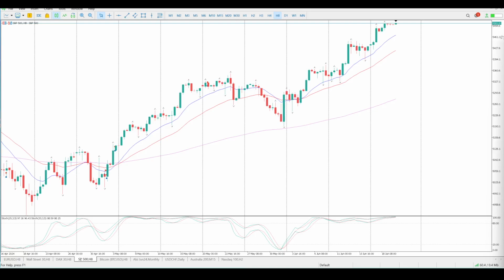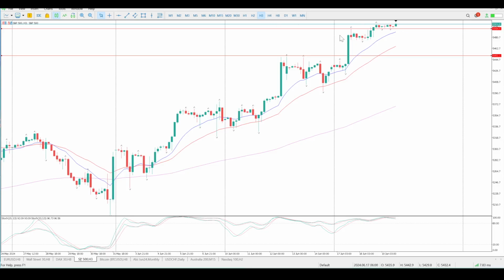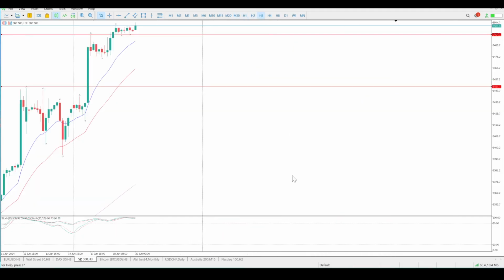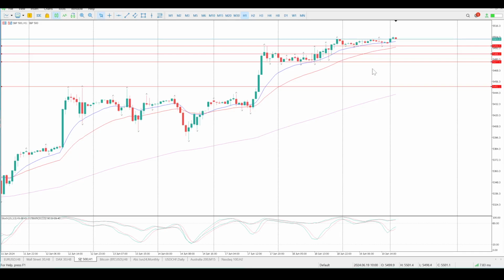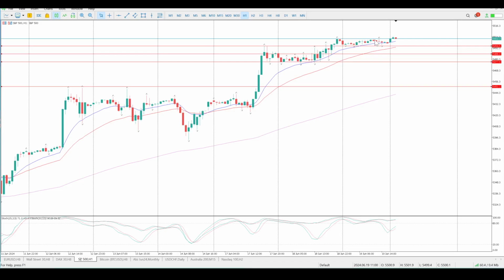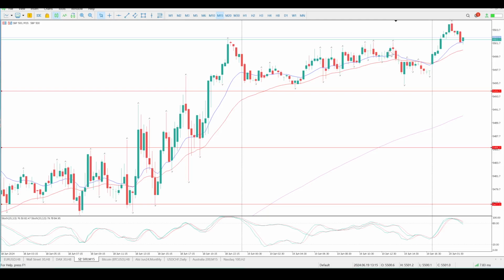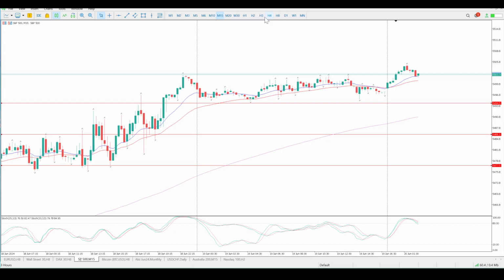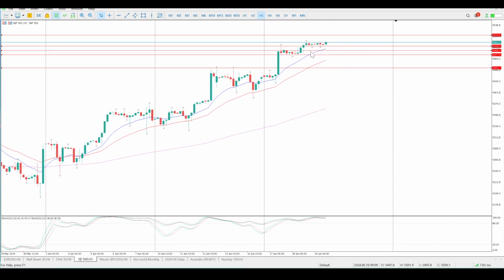Mastering the Market: Proven Day Trading Strategies for the S&P 500 - 20 June, 2024